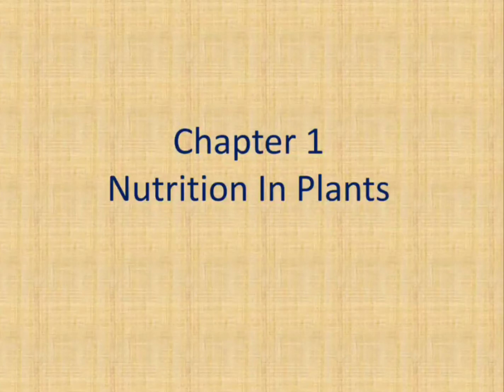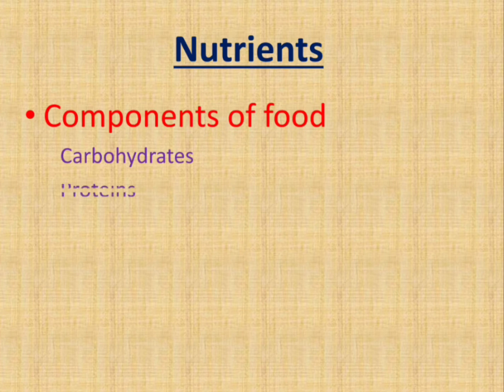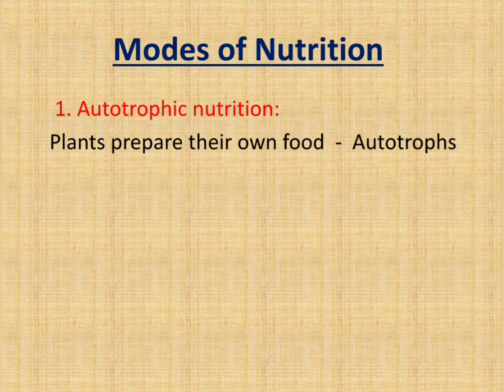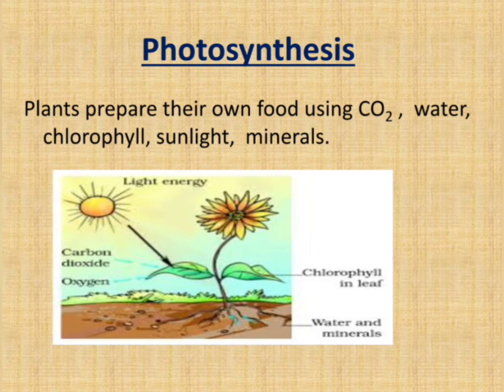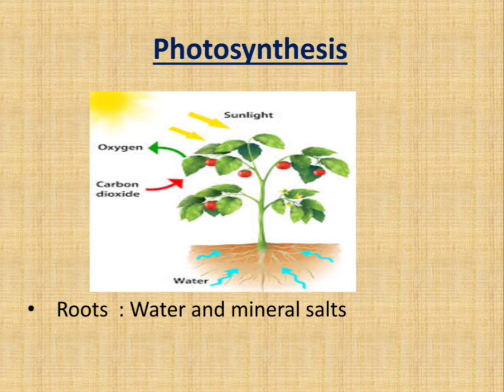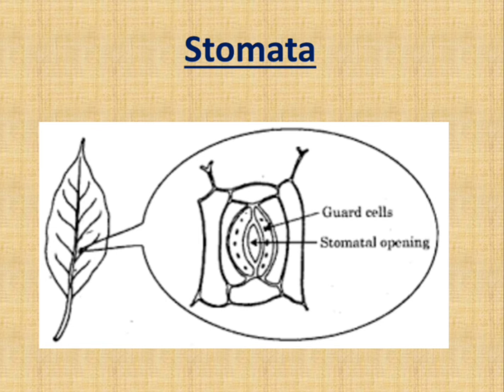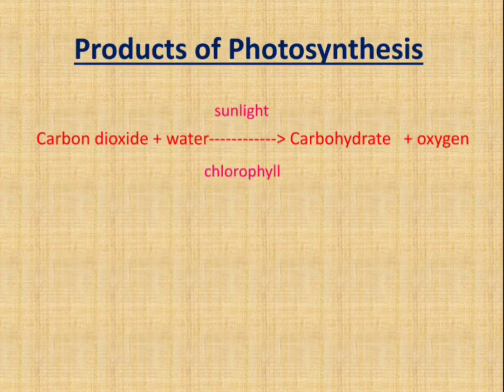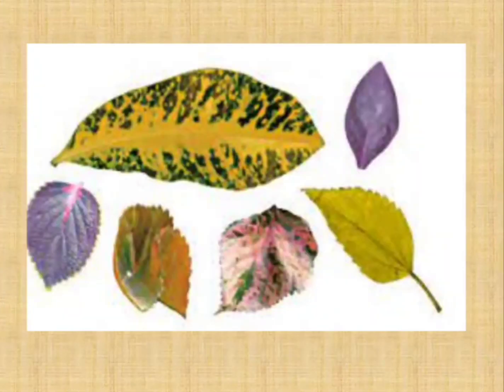Nutrition In Plants | Chapter 1 | Class 7 | Part 1